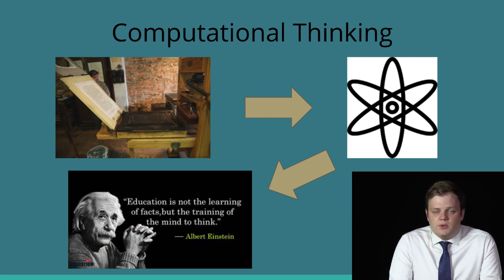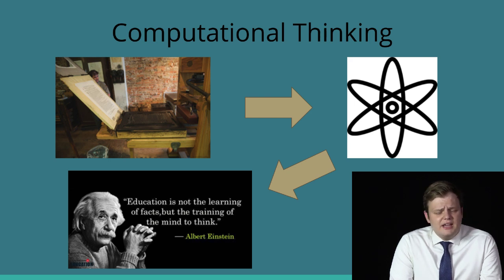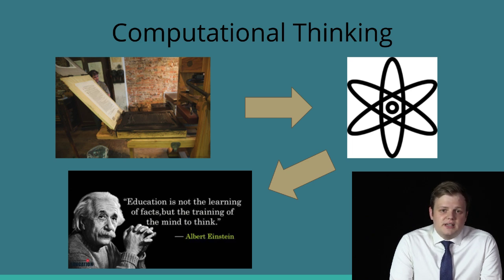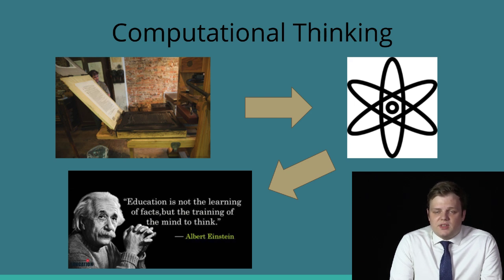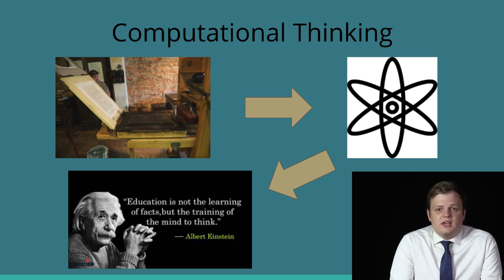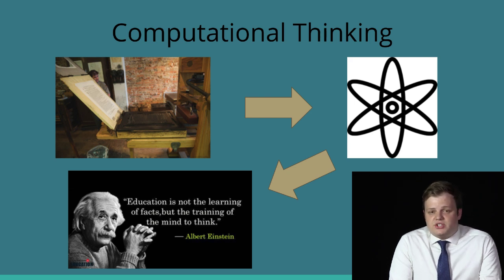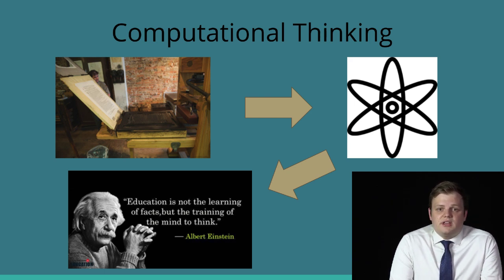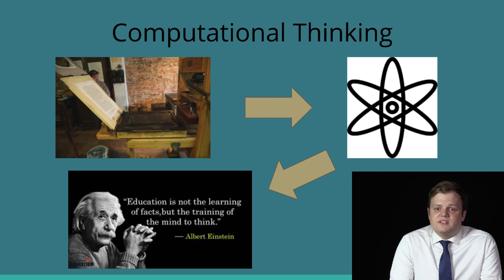Computational Thinking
Joshua Parmley addresses the topic of computational thinking. See his blog post on this topic (Part of a series of persuasive speeches and blog posts from Rhetoric and Civilization, a course at Brigham Young University taught by Dr. Gideon Burton)